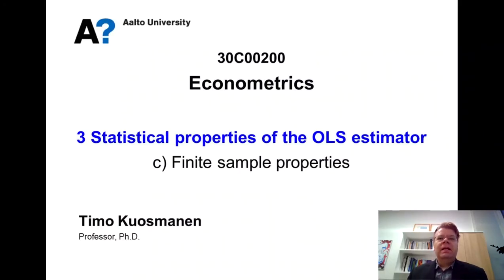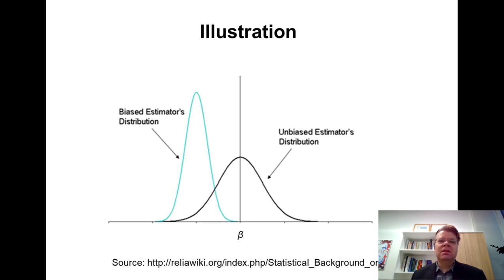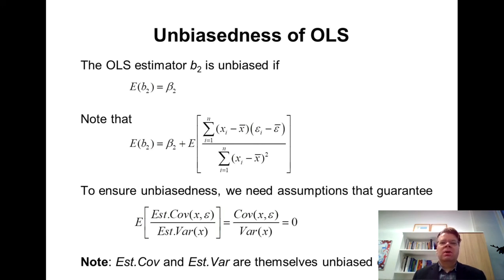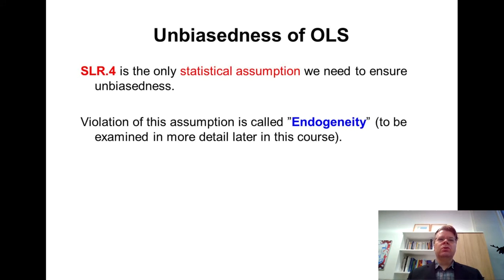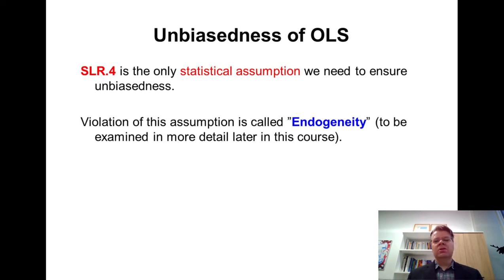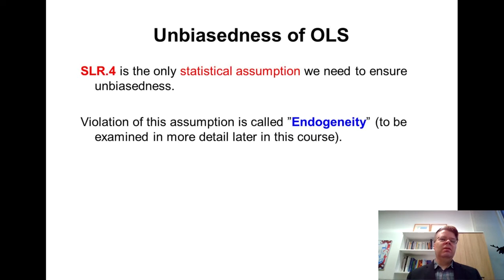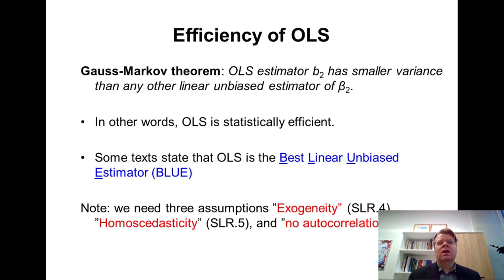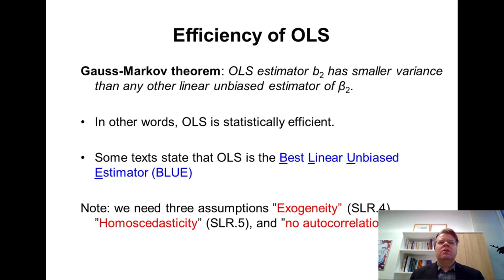Econometrics 3c: Finite sample properties